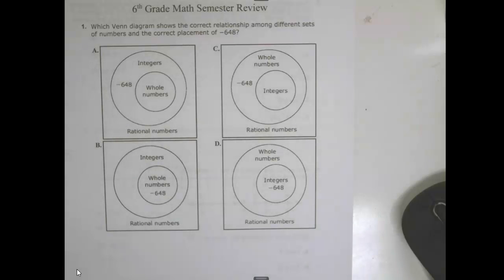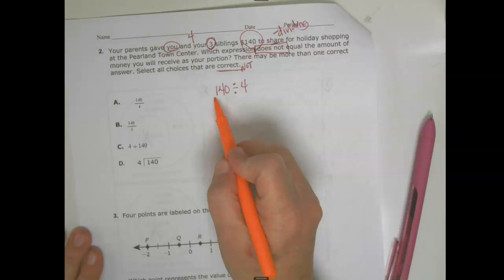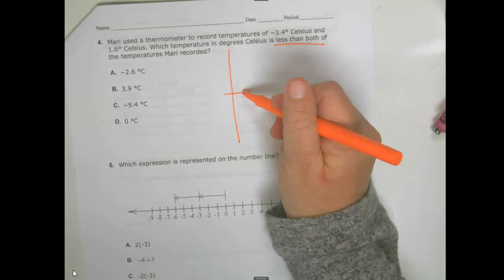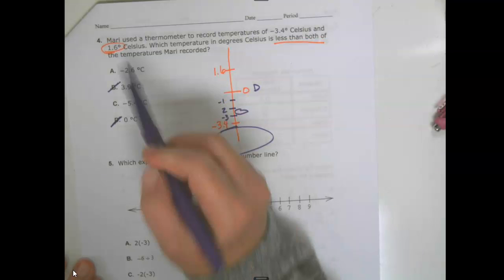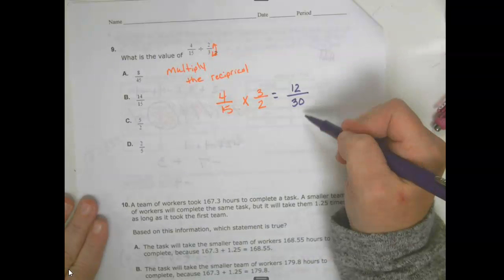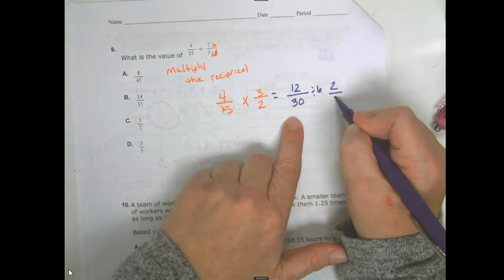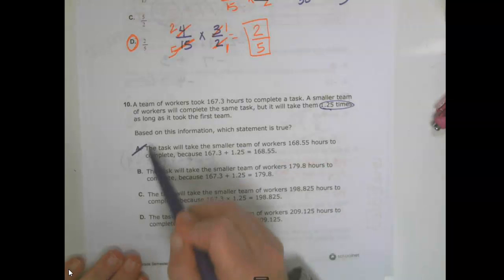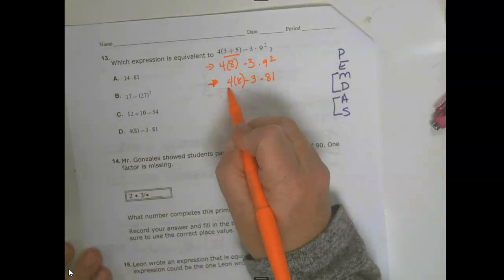semester exam review 2020